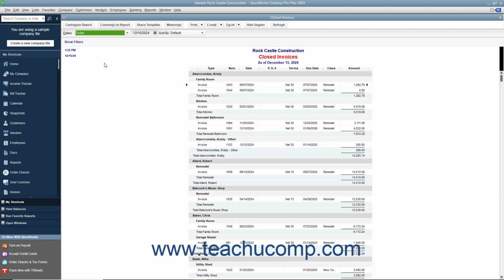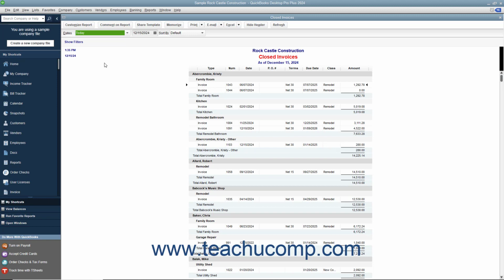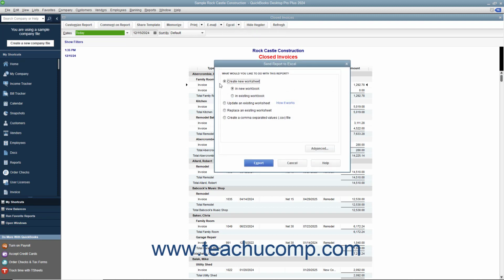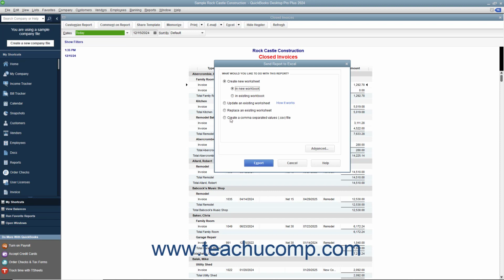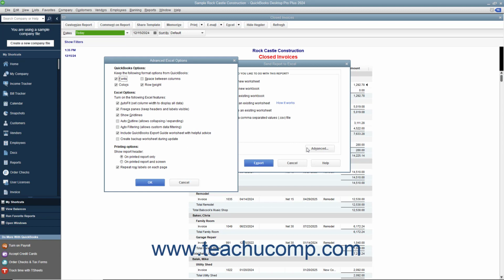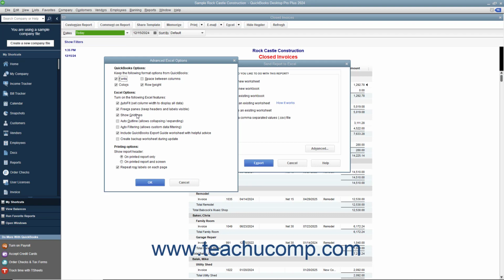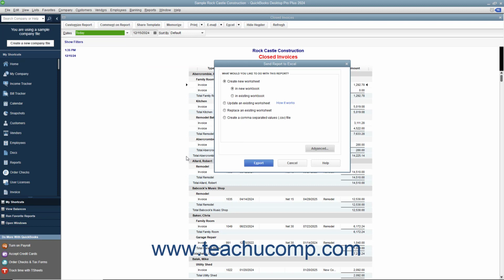How to Export Reports to Microsoft Excel in Intuit QuickBooks Desktop Pro 2024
This video shows you how to export reports to Microsoft Excel in QuickBooks 2024. This video is from our complete QuickBooks Desktop training, _Mastering QuickBooks Made Easy_ ™. *To get the full QuickBooks Desktop training, please visit:*